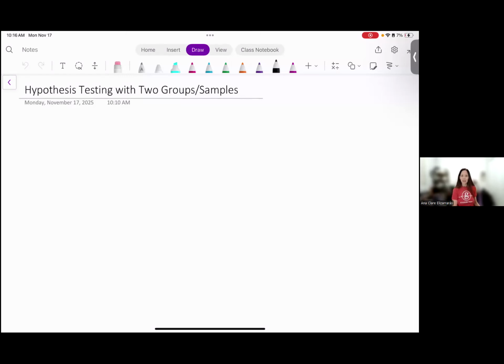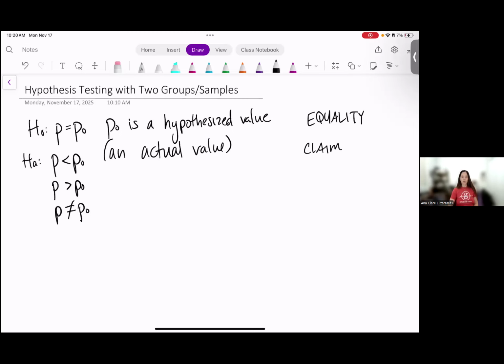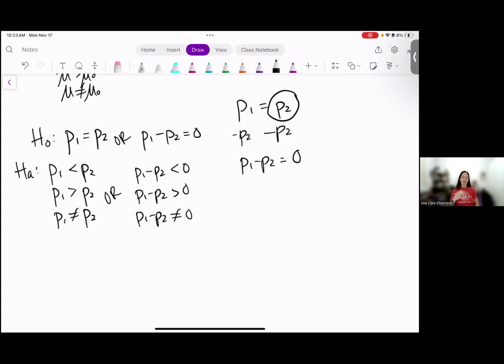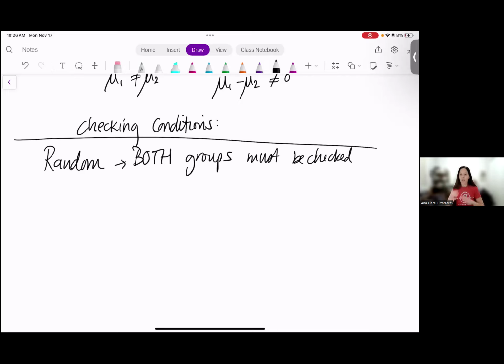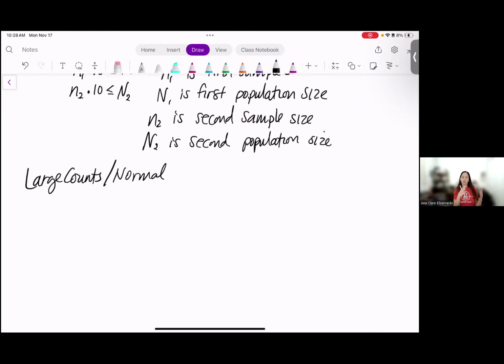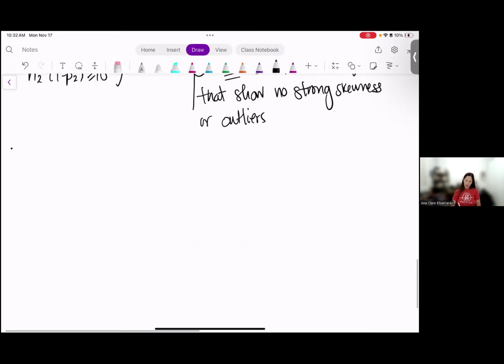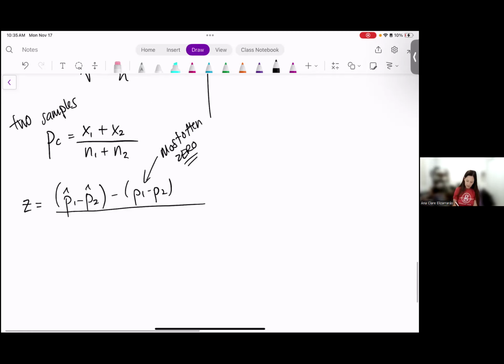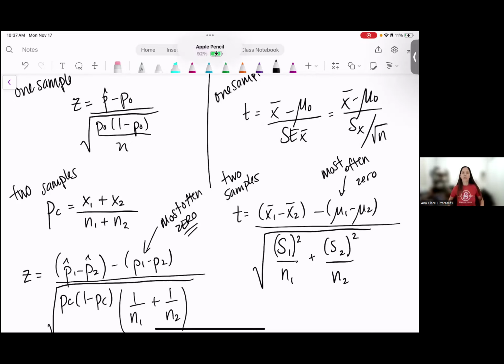Two-Sample Hypothesis Testing: Means & Proportions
📊 Two-Sample Hypothesis Testing: Understanding the Structure

In this video, we break down the structure of two-sample hypothesis testing so you know exactly how to set up each part—whether you're comparing two means or two proportions. Instead of solving full problems, this lesson focuses on the core components of hypothesis testing.

How to write the hypotheses

• Correct notation for parameters: μ₁ − μ₂, p₁ − p₂
• How to determine whether the alternative hypothesis is less than, greater than, or not equal

How to check all required conditions

• Random and independence conditions
• Large-sample normality conditions
• 10% condition (if applicable)
• Success–failure condition for proportions
• Normal/CLT conditions for means

How to calculate the test statistic

• Two-proportion z statistic
• Two-sample t statistic

This video is perfect for anyone who needs to understand the structure of two-sample inference.

Perfect for: Intro to Statistics, AP Stats, college-level inference review, and anyone learning hypothesis testing for the first time.